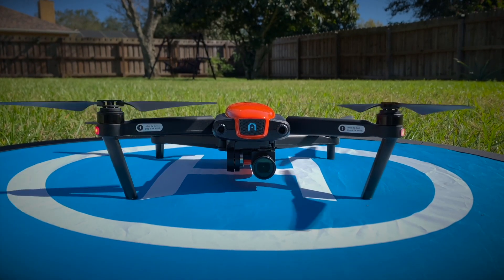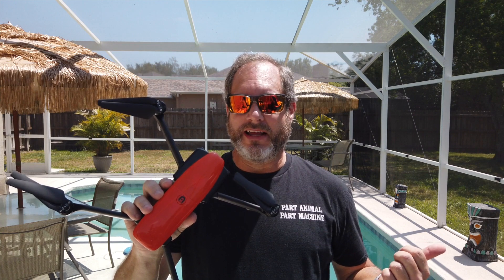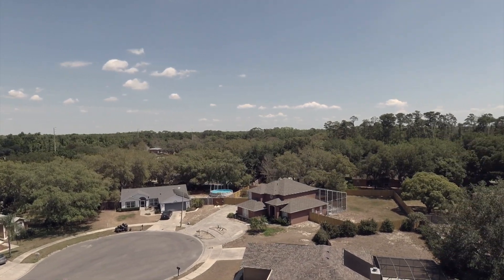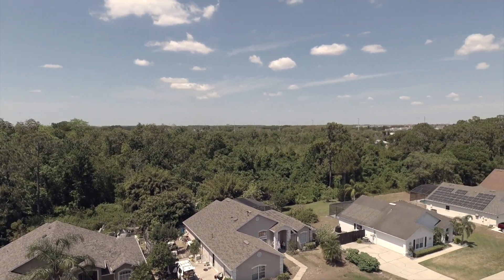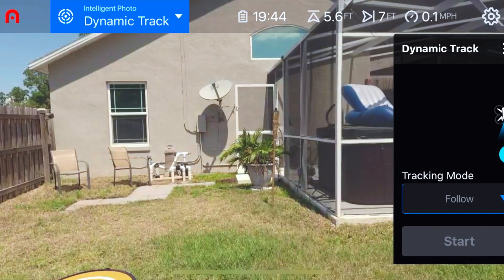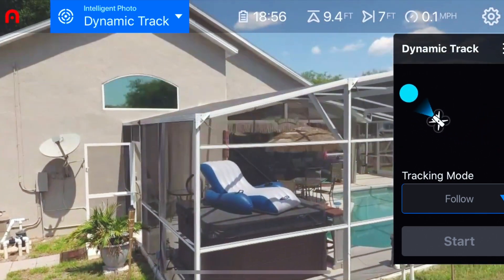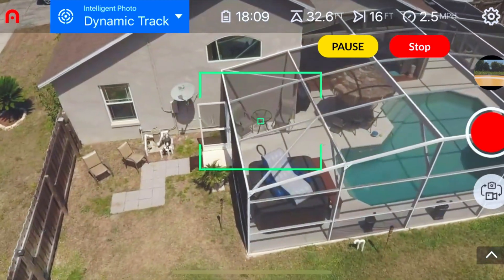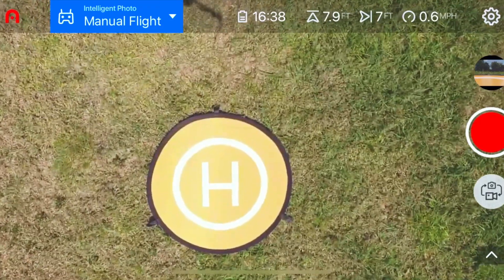RPIB Presents: Drone Cav w/ Terry Jarrell #109 Crane Shots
A drone makes for an ideal crane to get those vertical-axis shots. But did you know you can combine some automation to get even more creative? IN this episode, we take a look at two great ways to get amazing crane shots!